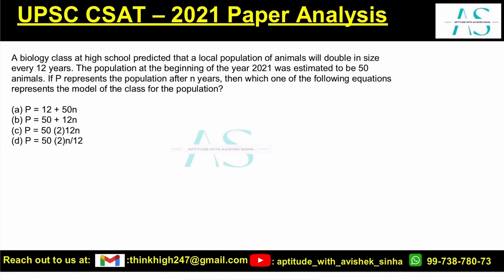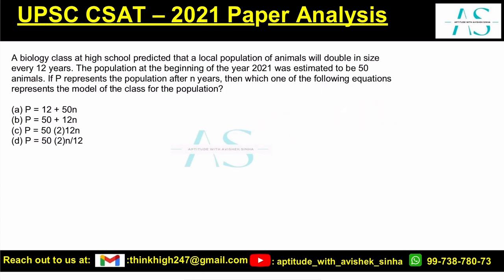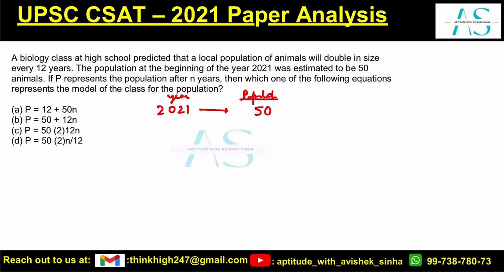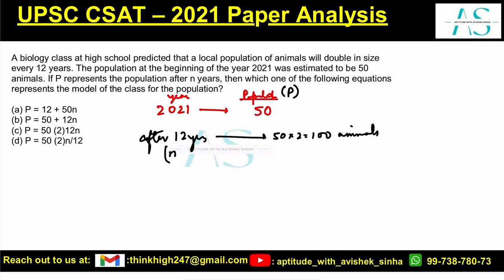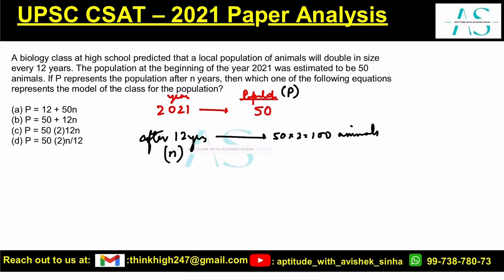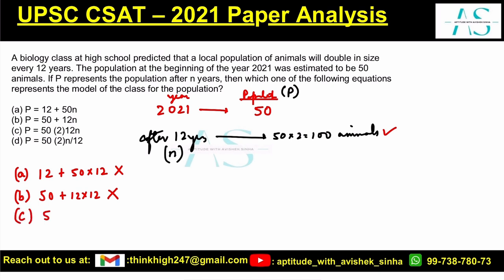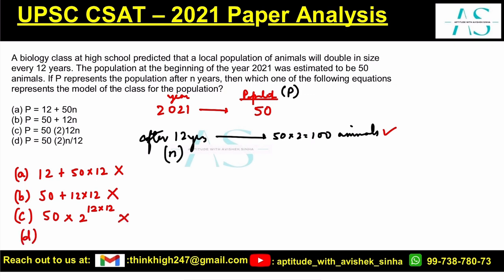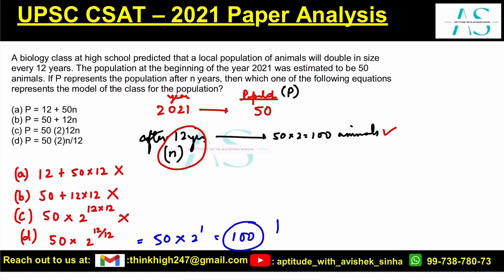A biology class at high school predicted that a local population of animals | UPSC CSAT 2021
A biology class at high school predicted that a local population of animals will double in size every 12 years. The population at the beginning of the year 2021 was estimated to be 50 animals. If P represents the population after n years, then which one of the following equations represents the model of the class for the population?

(a) P = 12 + 50n
(b) P = 50 + 12n
(d) P = 50 (2)n/12